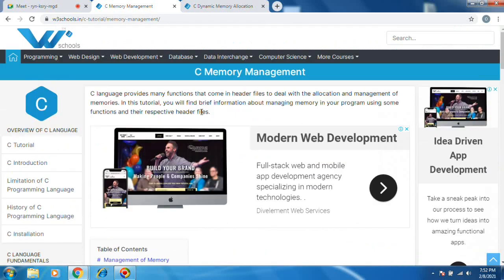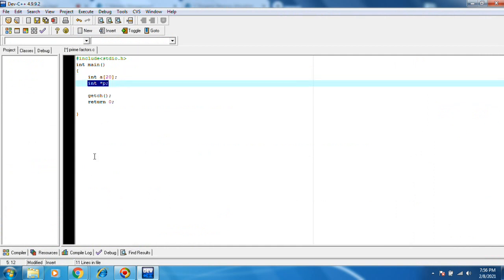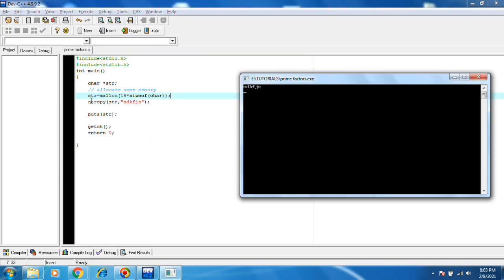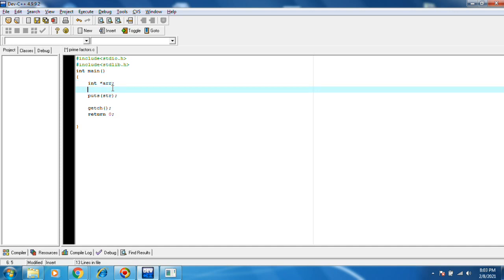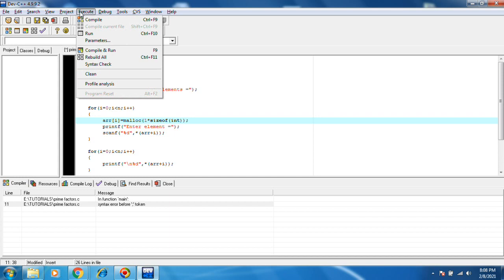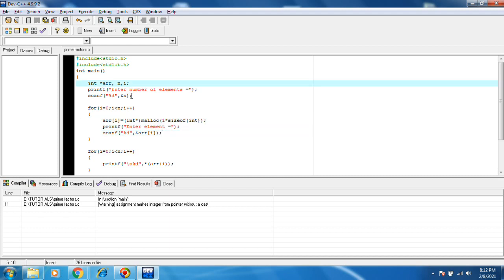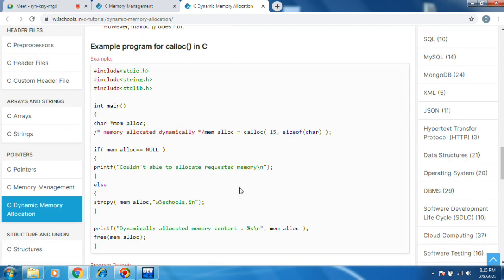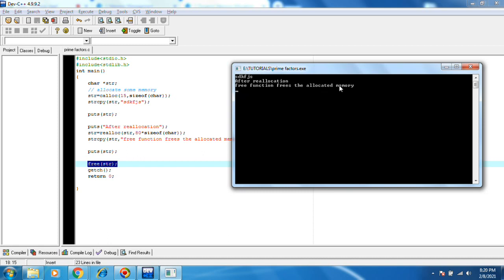C pointers| malloc | calloc | realloc